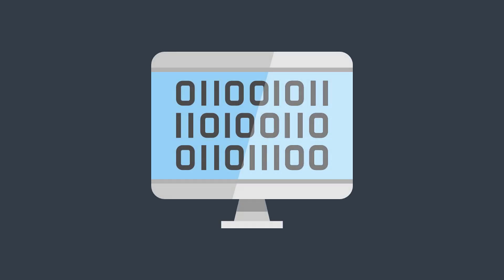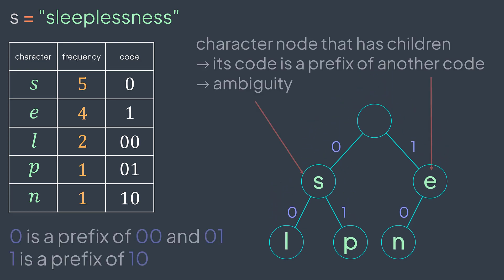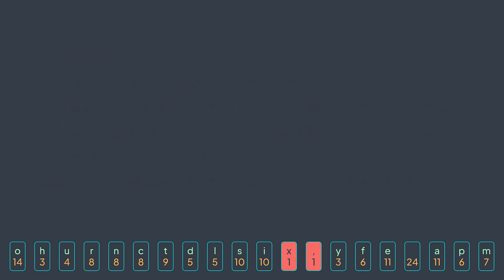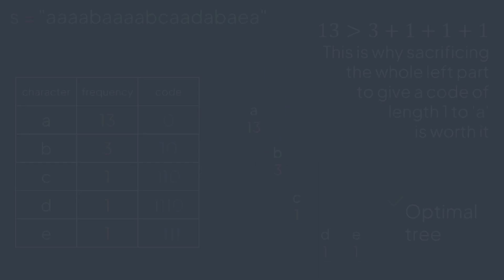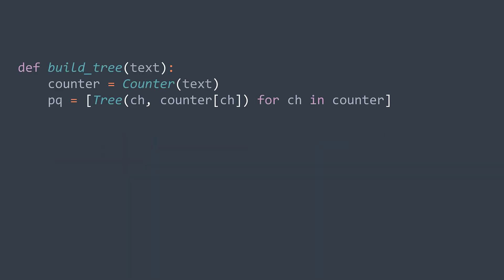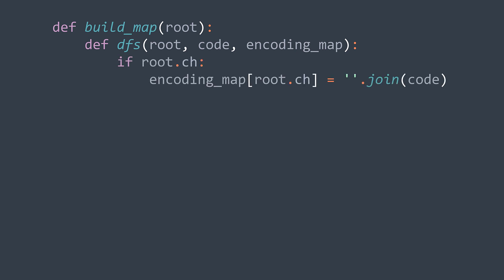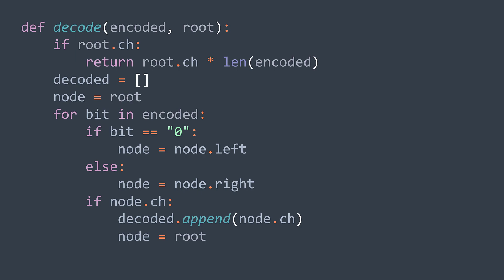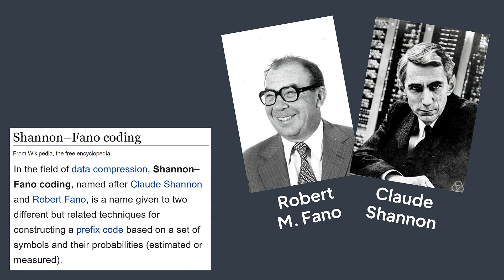Huffman coding algorithm - Inside code